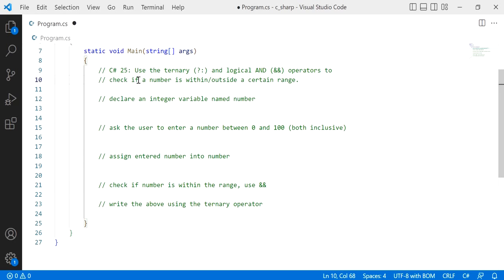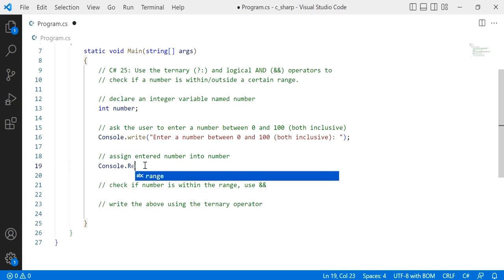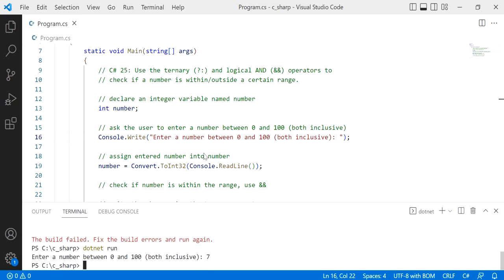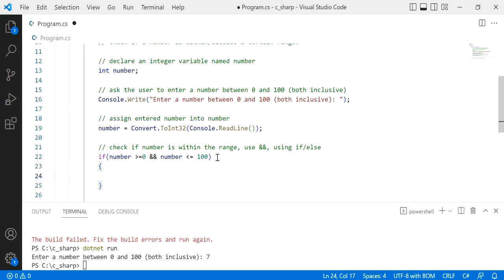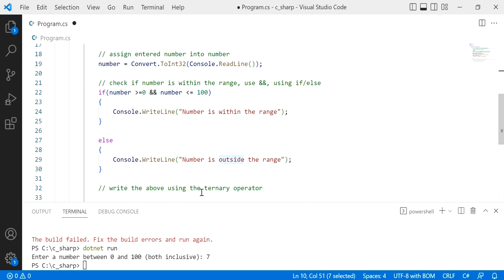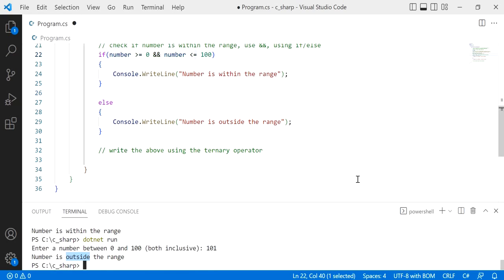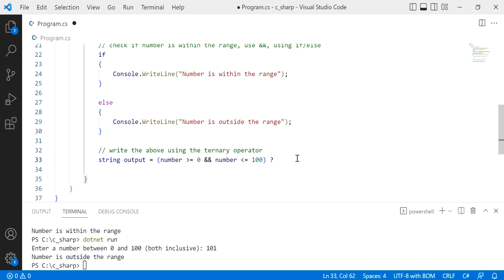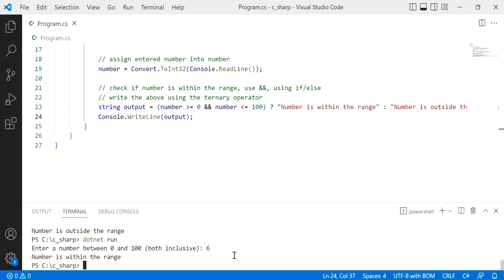C# 25: Use the ternary (?:) and AND (&&) operators to check if a number is within/outside a range.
Use the ternary (?:) and conditional logical AND (&&) operators to check if a number is within/outside a certain range.